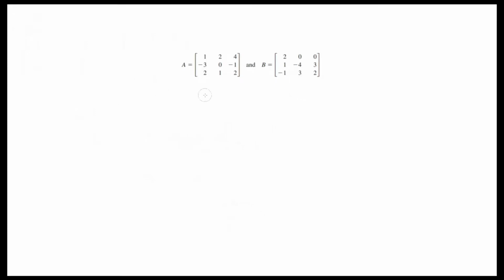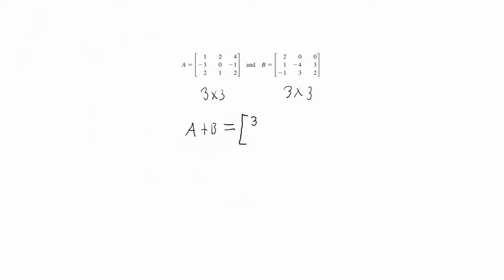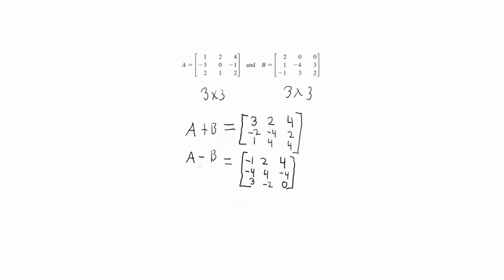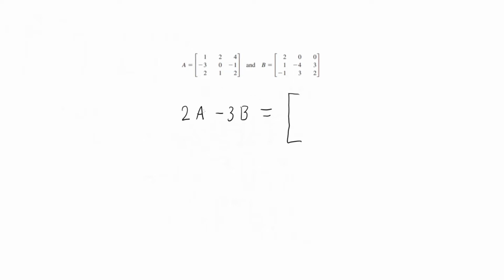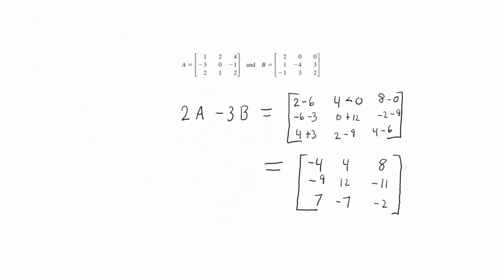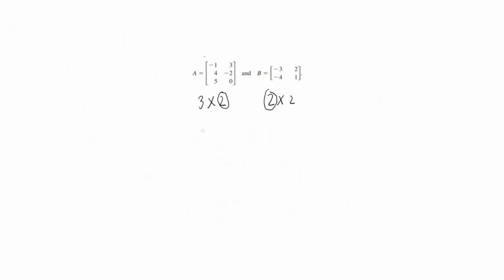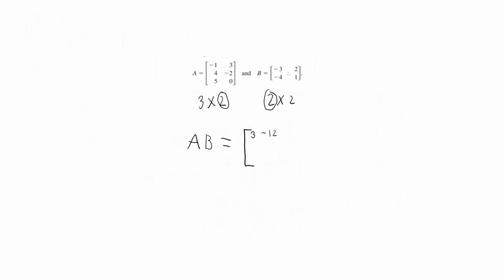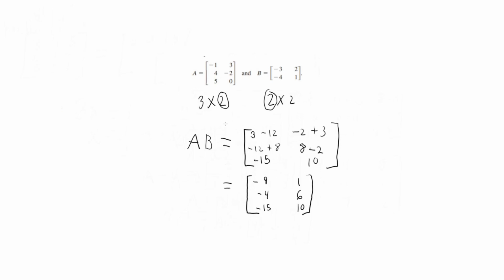Matrix Addition, Subtraction, and Multiplication (Scalar and Matrix) Example Problems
I go over example problems for matrix addition, subtraction, and both scalar and matrix multiplication.